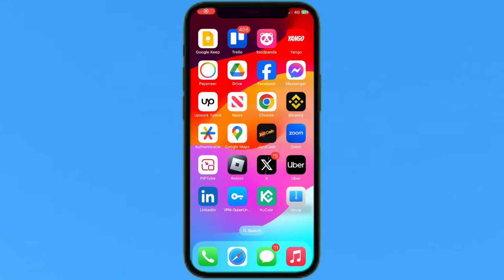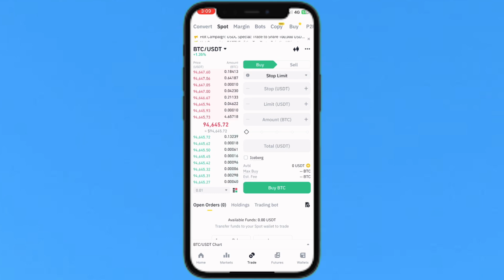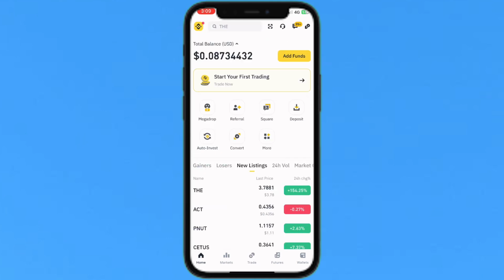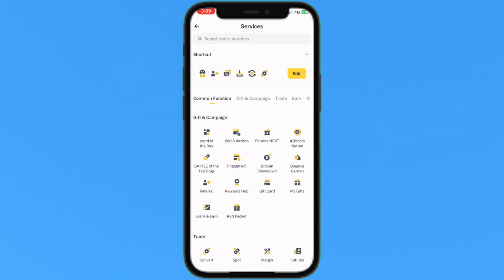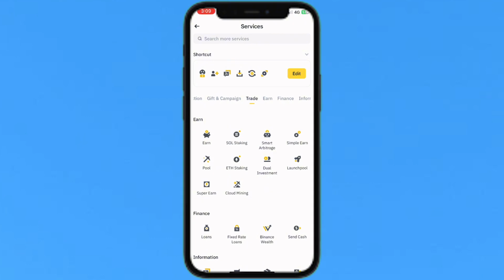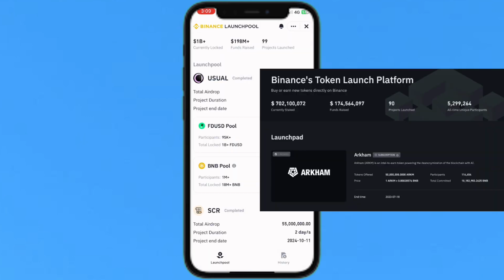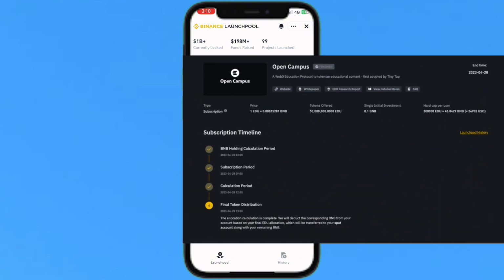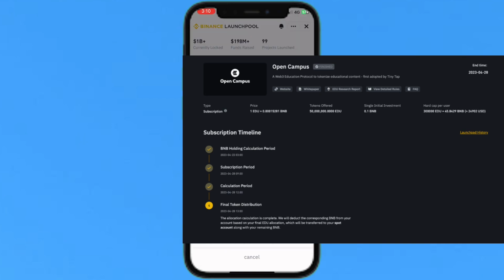How to use binance launchpad to buy new tokens early (2024)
How to use binance launchpad to buy new tokens early

Are you thinking of buying new tokens early on Binance Launchpad? In this video, we'll dive into the world of cryptocurrency and explore the pros and cons of investing in new tokens on Binance Launchpad. From understanding the risks and benefits to making informed investment decisions, we've got you covered. Whether you're a seasoned investor or just starting out, this video is perfect for anyone looking to stay ahead of the curve in the ever-changing world of cryptocurrency. So, should you buy new tokens early on Binance Launchpad? Watch to find out!